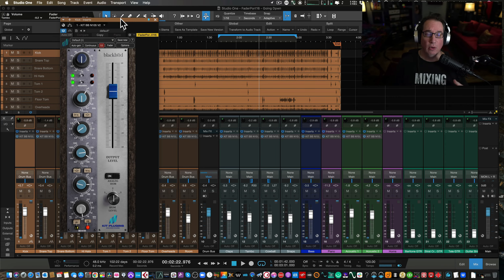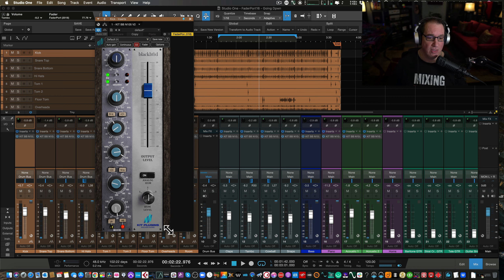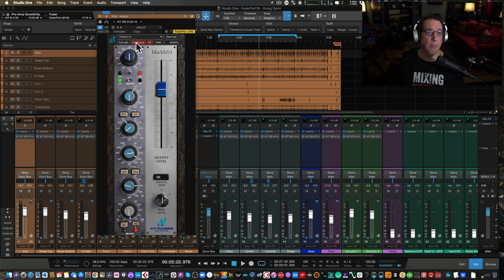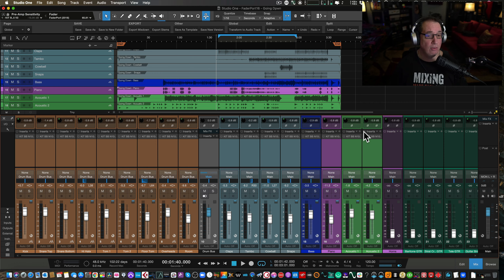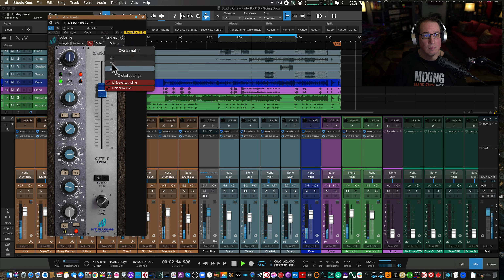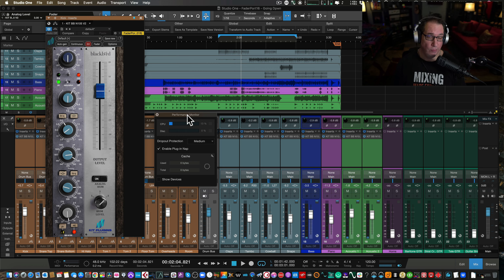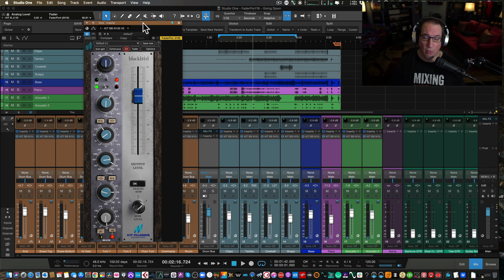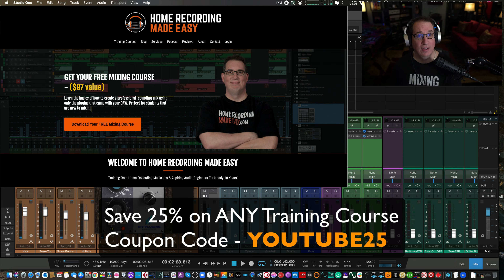KIT BBN105 V2 | Neve Channel Strip | Blackbird Studios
In this video, I review the new and improved KIT BBN105 Neve Channels Strip.